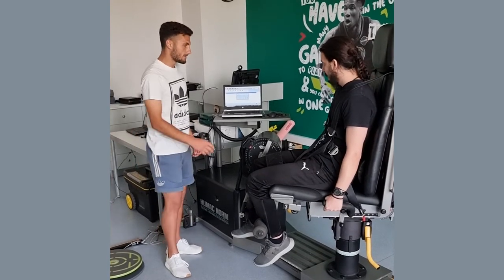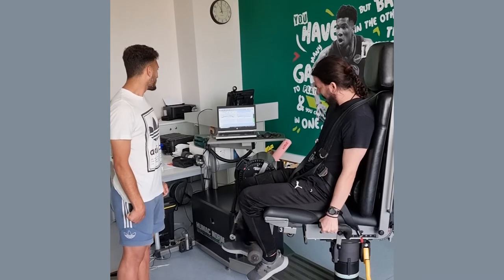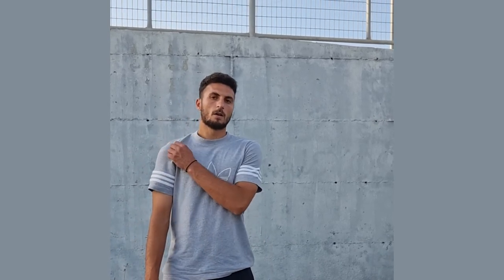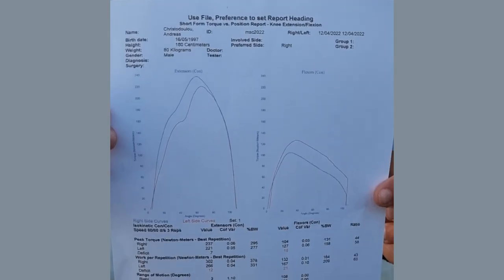Isokinetic Dynamometer Kyriakos Paraskeva